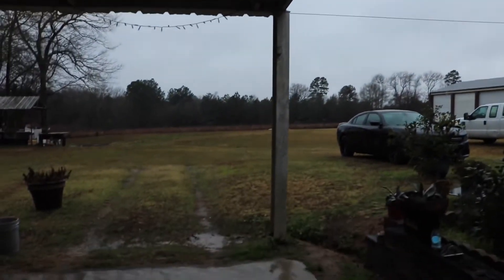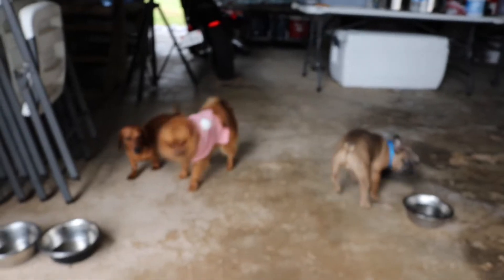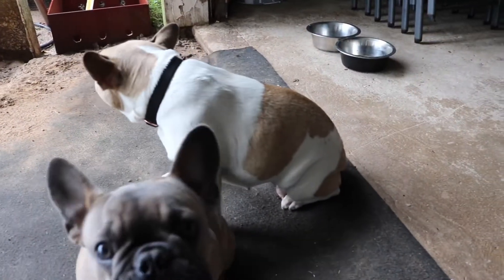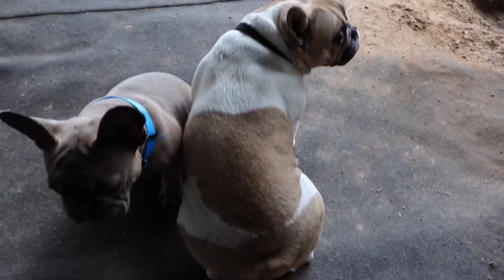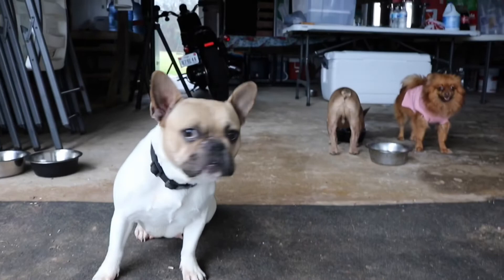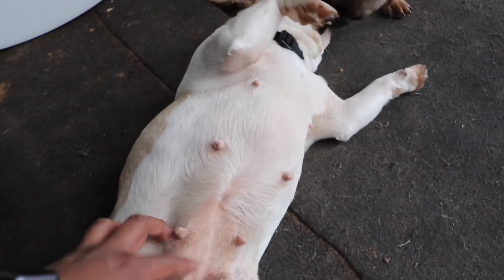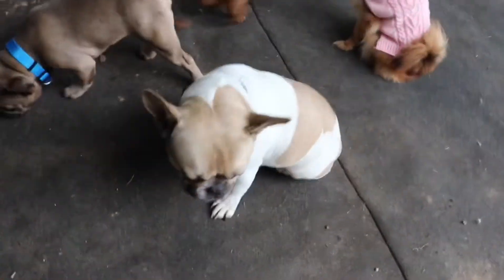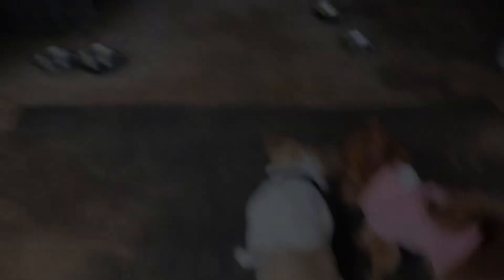2 Week Pregnant French Bulldog Update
Today I am sharing the signs I see which may be signs of her pregnancy early on. We won’t be able to know for sure until we get an ultra sound. We have one scheduled for next week and will be updating you guys on it.

It Helps Us Feed Our Puppies!

What’s So Interesting About French Bulldog Breeding?